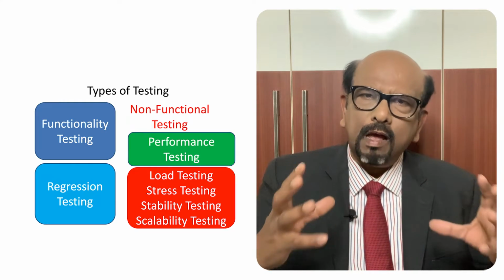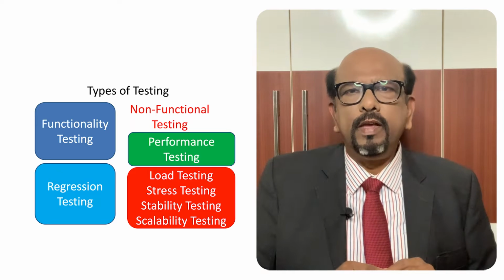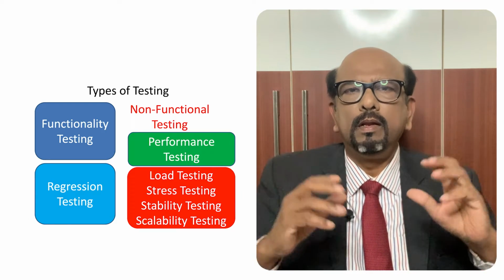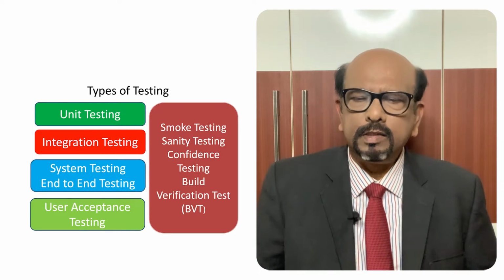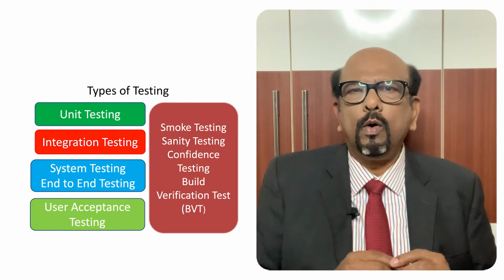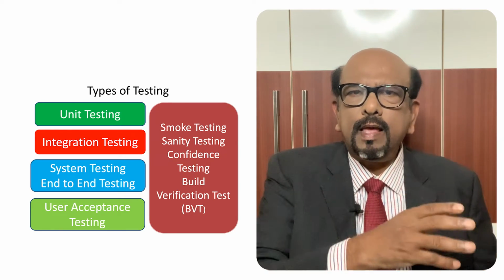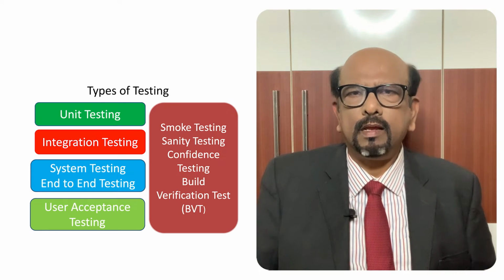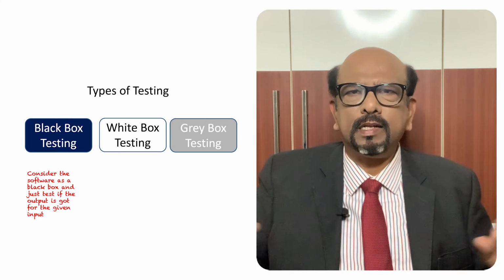Job Opportunities in IT - APPLICATION TESTING SERVICES Part 2